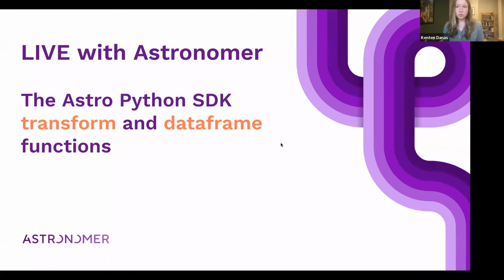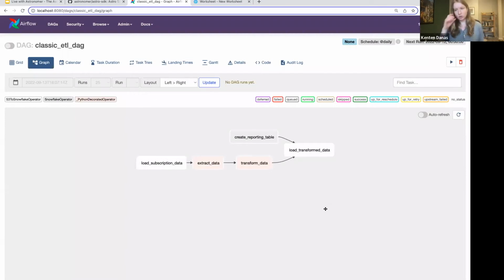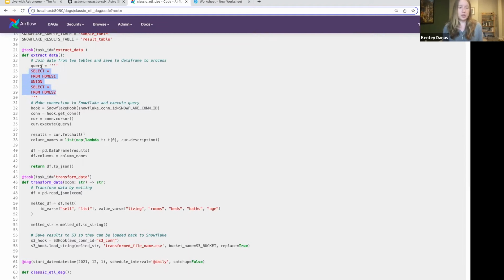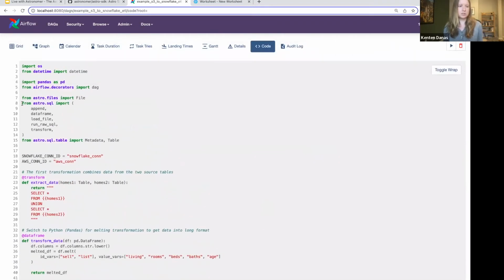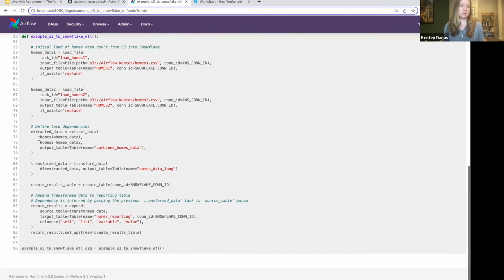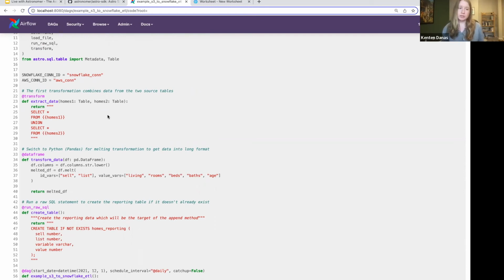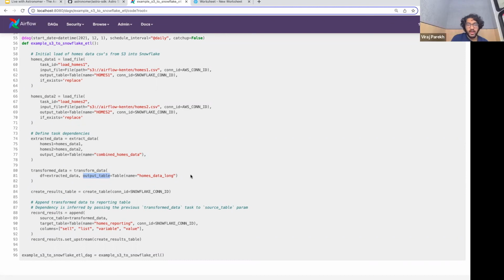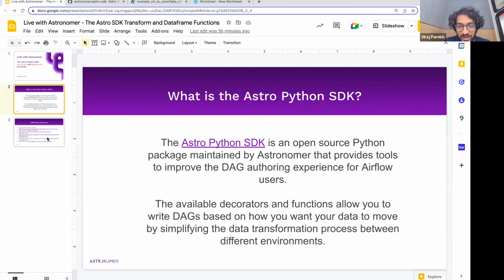Data Transformations with the Astro Python SDK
We dive into implementing data transformations with the Astro Python SDK. The Astro Python SDK is an open source Python package that allows for clean and rapid development on ELT workflows. We’ll show how you can use the transform and dataframe functions to easily transform your data using Python or SQL and seamlessly transition between the two.